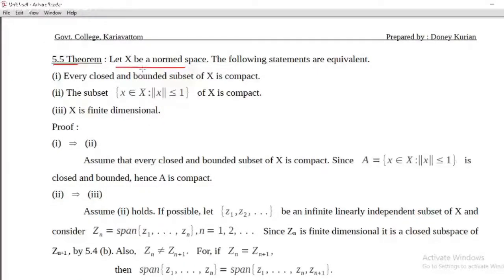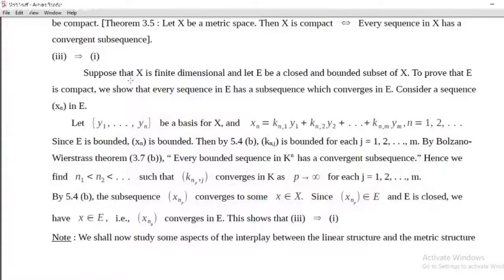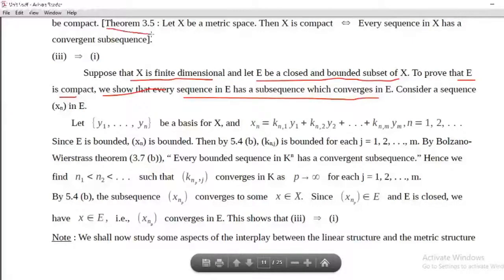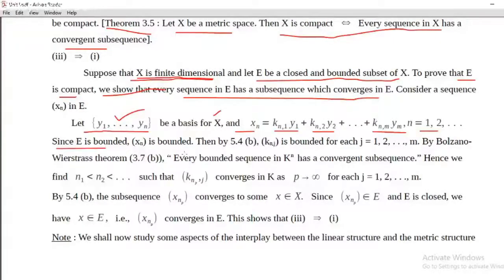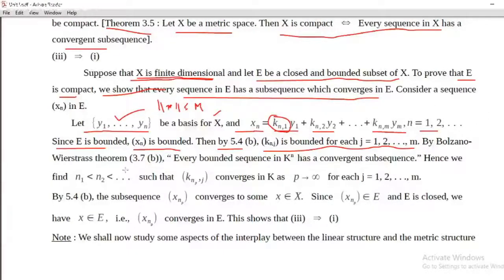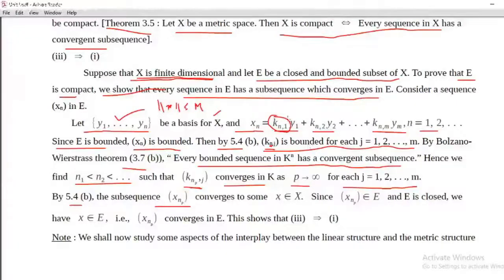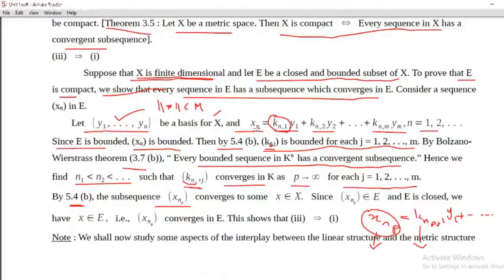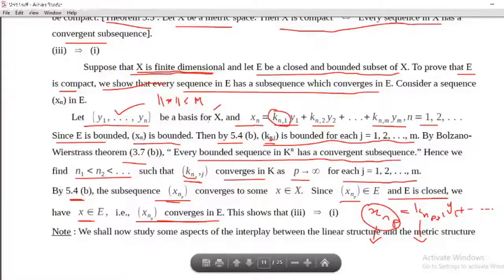A normed space X is finite dimensional implies that every closed and bounded subset of X is compact